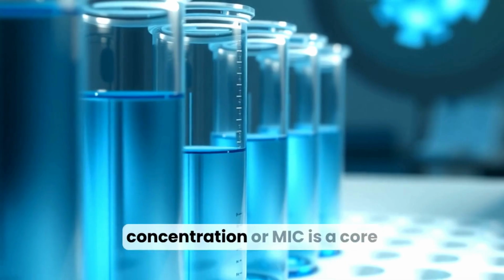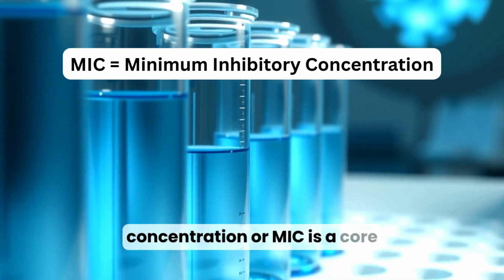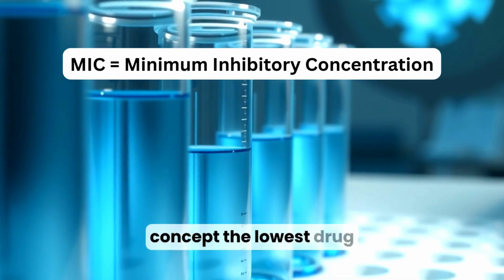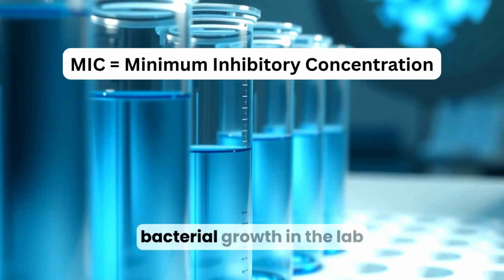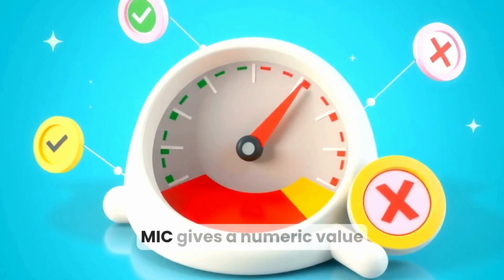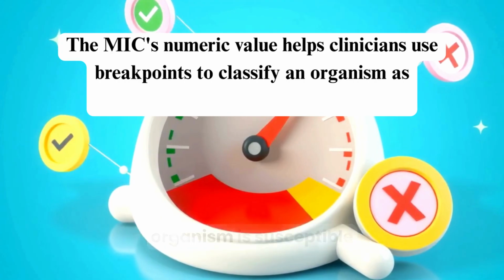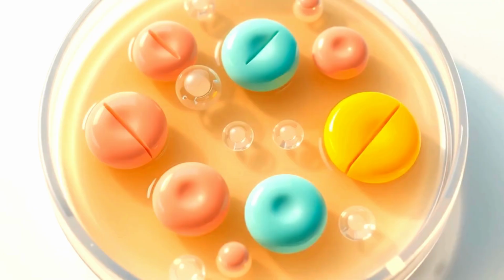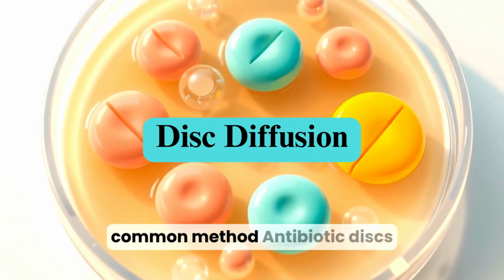Antibiotic Susceptibility Testing | Concepts, Methods & Clinical Relevance | ParamedIQ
In this video, we simplify the concept of antibiotic susceptibility testing, helping you understand how doctors determine the most effective antibiotics for bacterial infections.

We cover key concepts like selective toxicity, therapeutic index, bactericidal vs bacteriostatic drugs, and explain important methods such as disk diffusion, breakpoint testing, MIC, MBC, and E-test in a clear and engaging way.

Whether you're a medical, nursing, or microbiology student, this video will help you build a strong foundation and revise efficiently for exams.